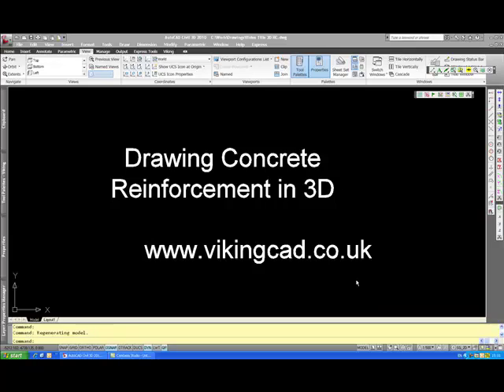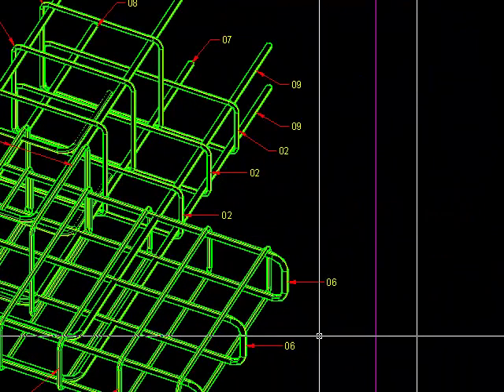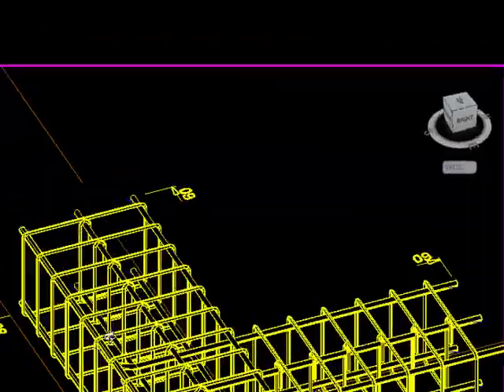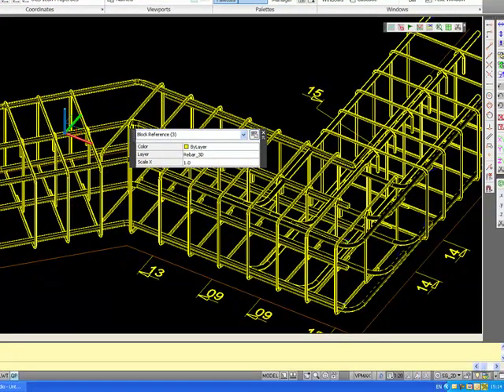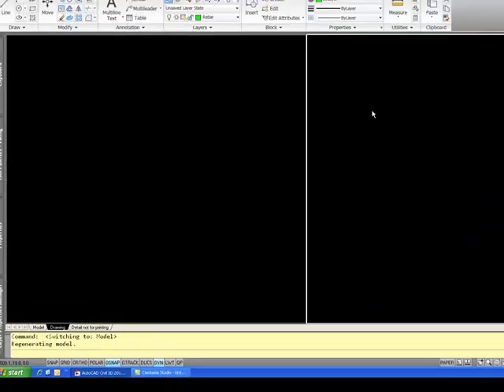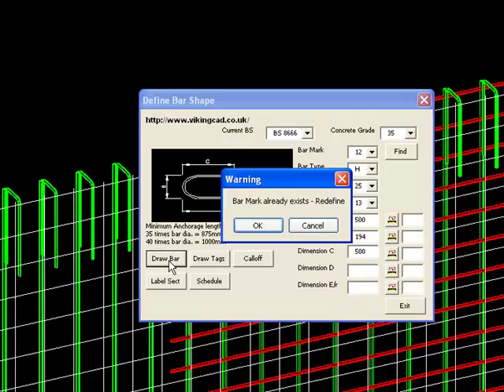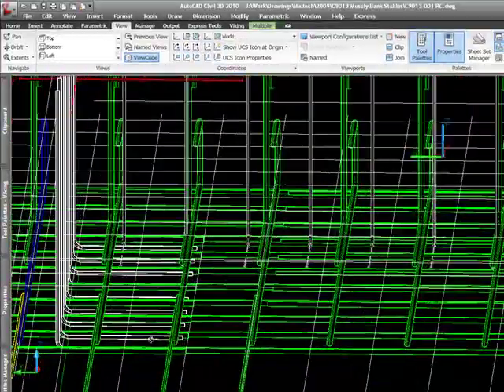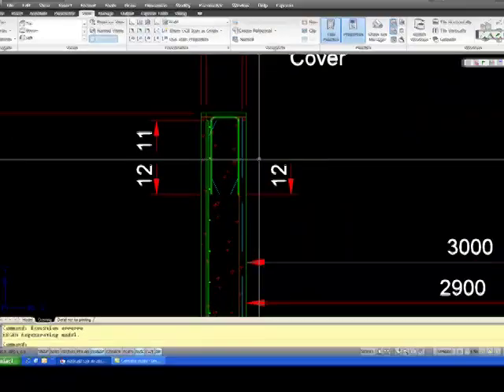Drawing Concrete Reinforcement in 3D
Short video showing some of the recent drawings I have produced of RC drawings in 3D